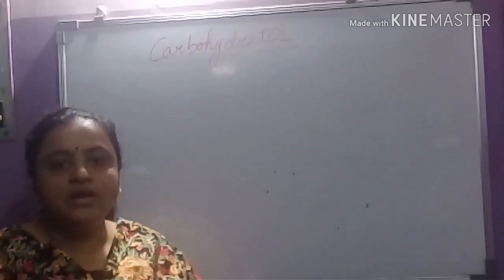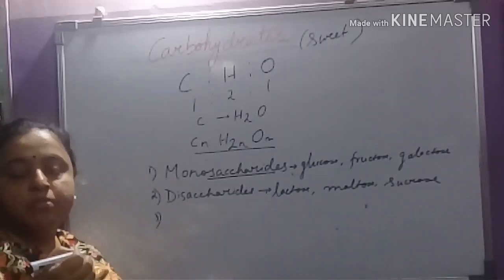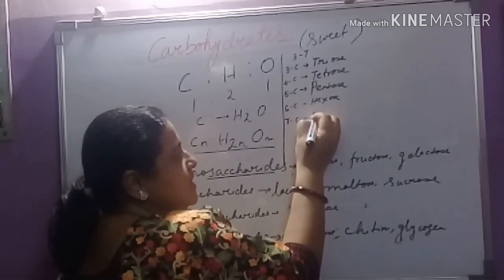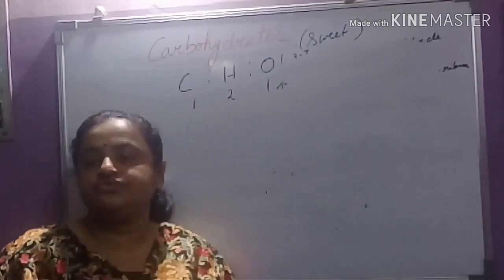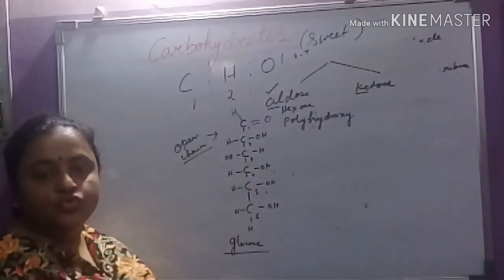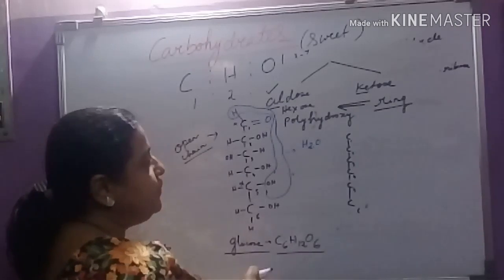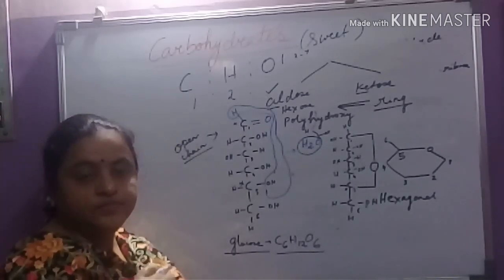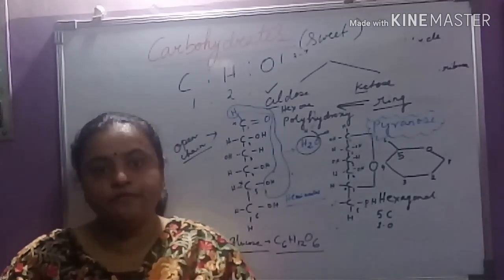Biomolecules# part2 # monosaccharides #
This tutorial describes the basics of monosaccharide. The  structure of glucose is described in details with a stress on the open and ring conformation. This also simplifies the formation of the ring structure.